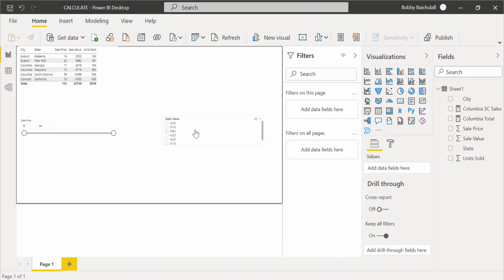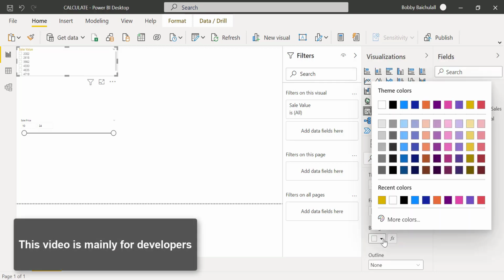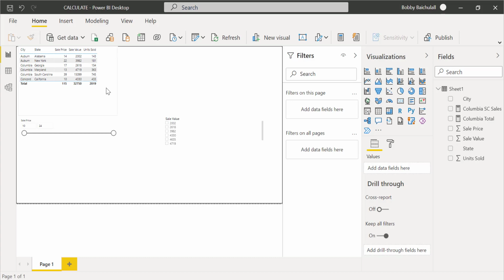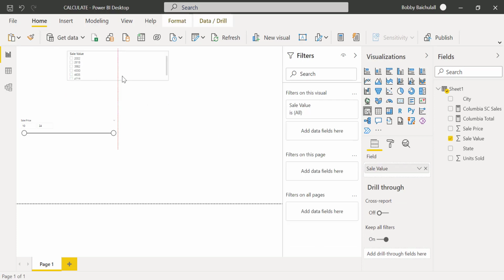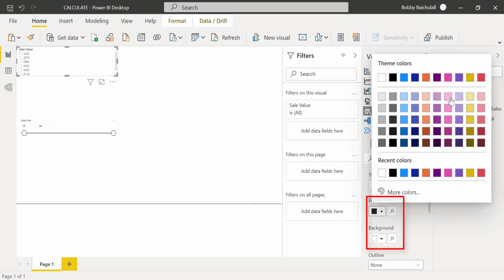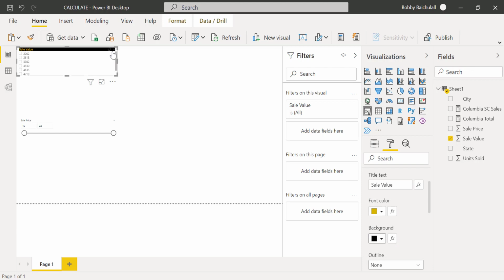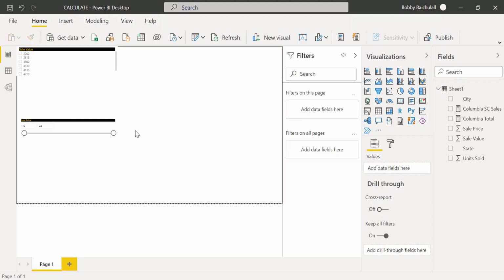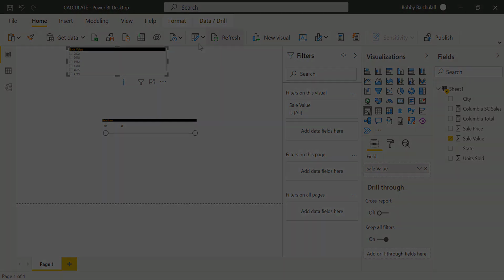BI Quick Tip #116: How to Use the Format Painter in Power BI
Watch this BI Quick Tip to learn how to use the format painter to align your visuals in Power BI. This tool allows you to copy formatting to other visuals in your report.